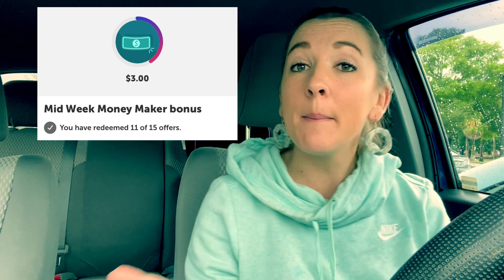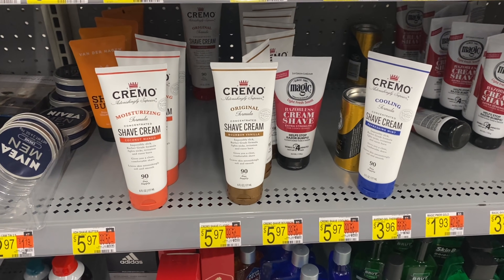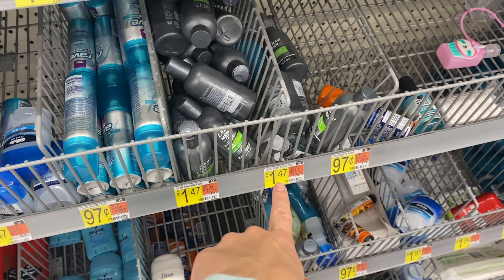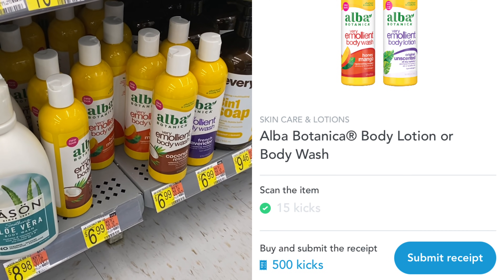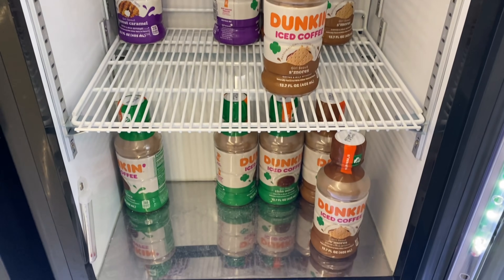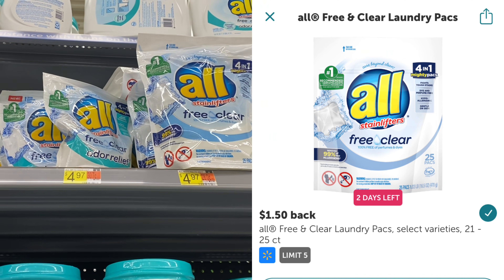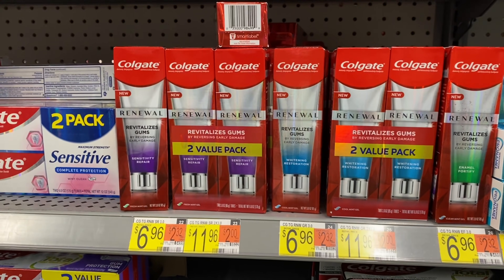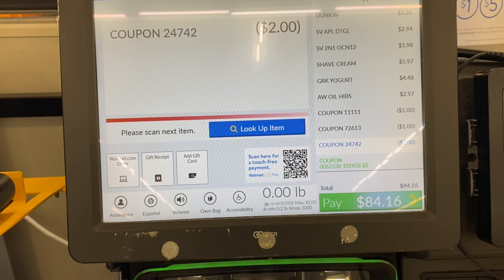Walmart Ibotta Haul - ALL FREE! 4/18-24/21 Mid Week Ibotta Bonus I Swagbucks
In this video, see how you can get all these products for FREE! There are tons of money makers this week on Swagbucks and Shopkick as well which made couponing at Walmart amazing!

👩 Need Some One on One Help with your Youtube Channel or need help with Couponing?

- whole inserts - can come SUPER Early!